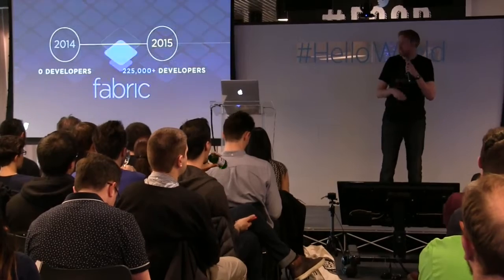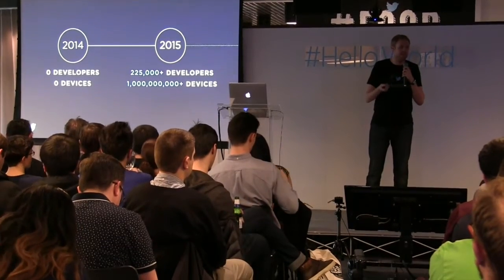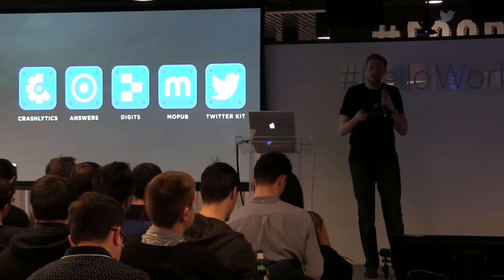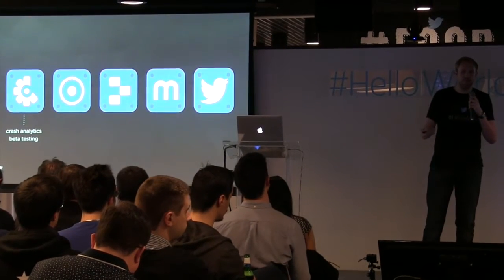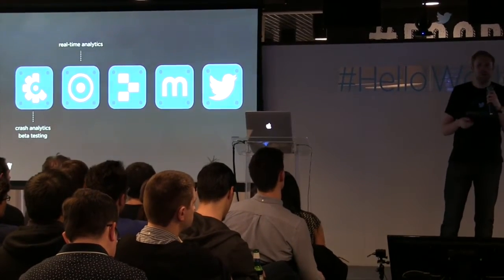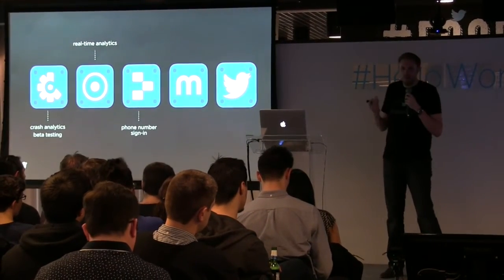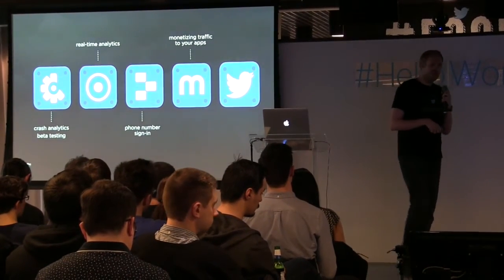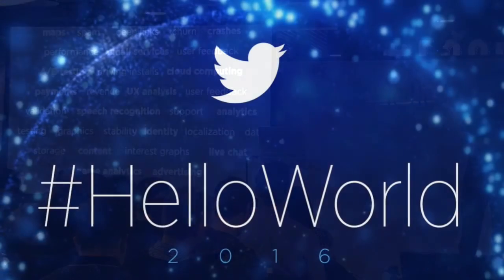Fabric, Twitter's Swiss Army Knife of mobile app development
Twitter launched their Fabric SDK in October 2014. Fabric is a suite of tools designed to help developers build better apps.

The key components in Fabric are now:

• Crashlytics, the already well known crash analytics and beta testing tool that help developers debug and test new apps which leads to a reliable and stable app with good app store ratings

• Answers, the real time analytics product. Lets you know who is using your app and how they are using it enabling you to make informed decisions about your product

• Digits, their phone number sign in solution. Allows apps to use the phone number as the primary identity source for signing into an app. Also supports email signup.

• MoPub, an ad service for mobile developers Twitter. Aids developers monetise the traffic through their apps.

• TwitterKit, which will allow apps to seamlessly integrate Twitter’s real-time information such as Tweets and Tweet conversations.

If you want to read more about Twitter's Fabric SDK and what it has to offer you can visit the Fabric homepage

Keep up to date with other relevant stories, tips and tricks related to Startups and mobile app development